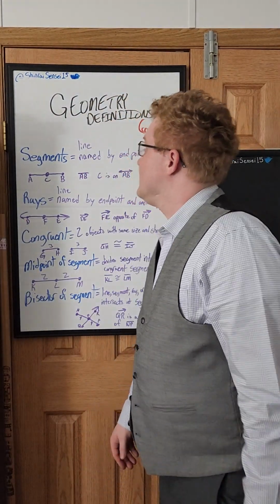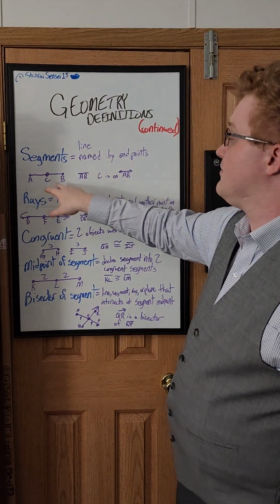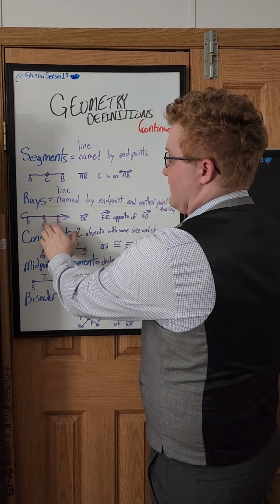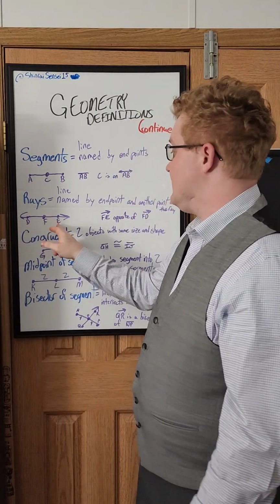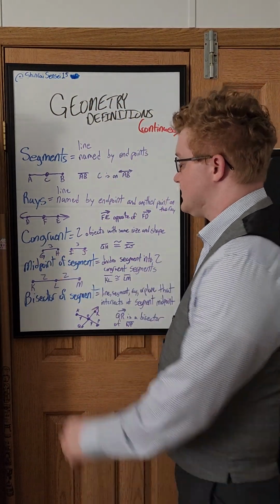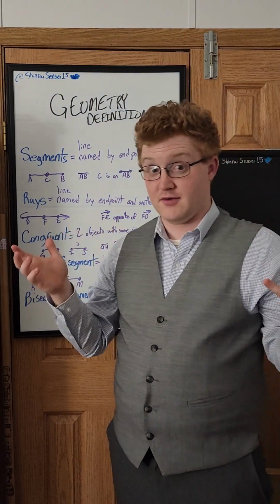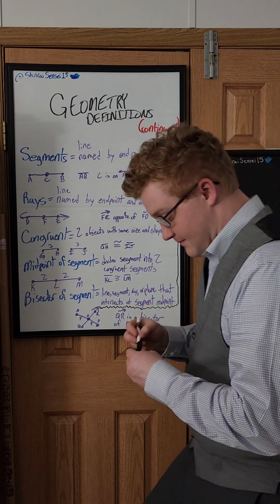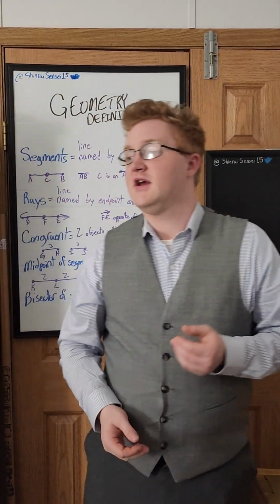Math 18: Geometry Definitions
More definitions before we move to angles